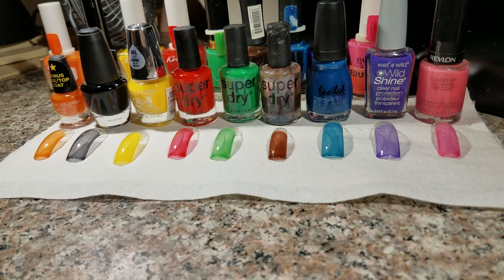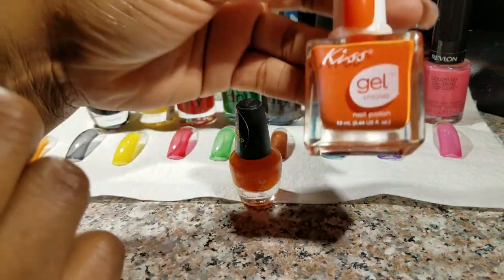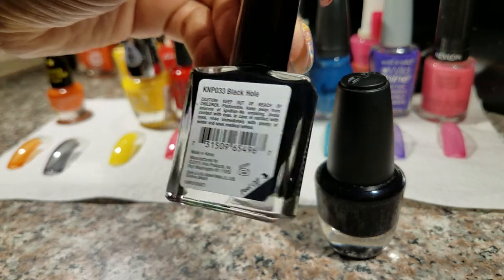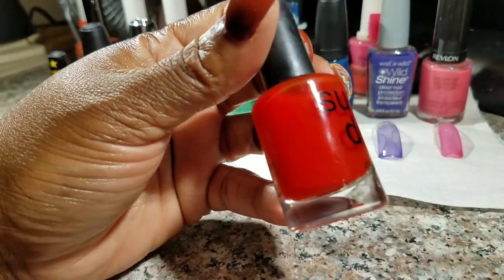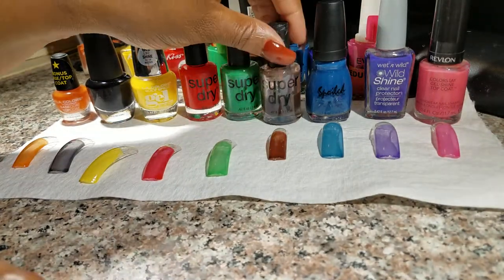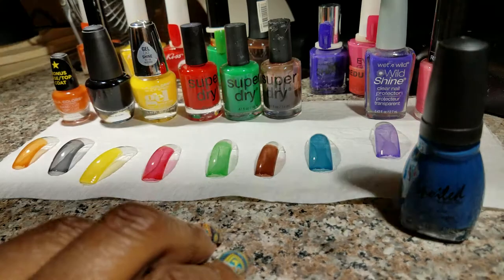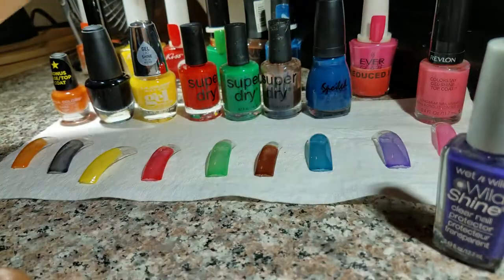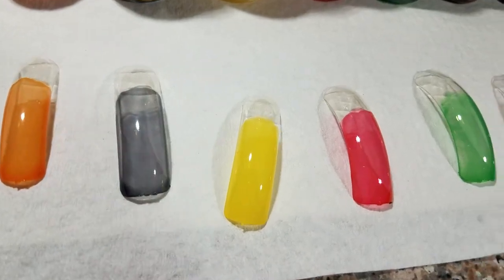Homemade jelly nail polish....